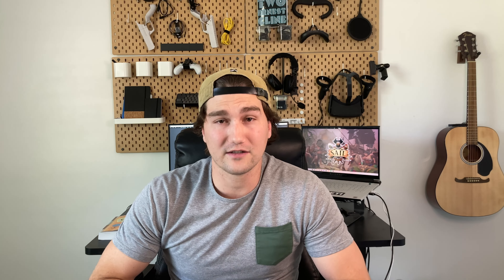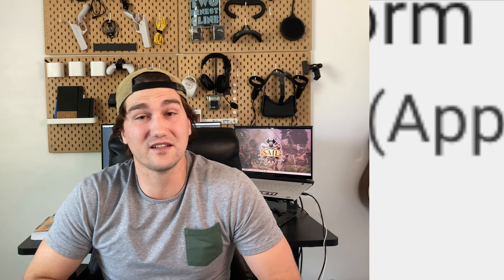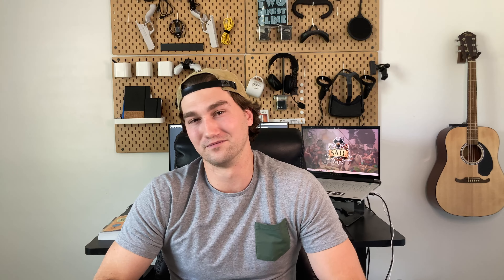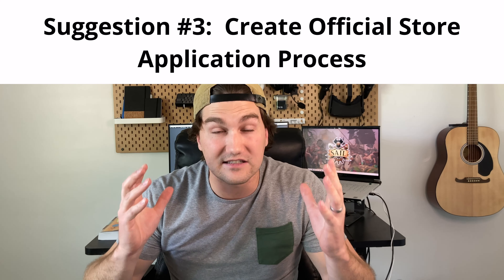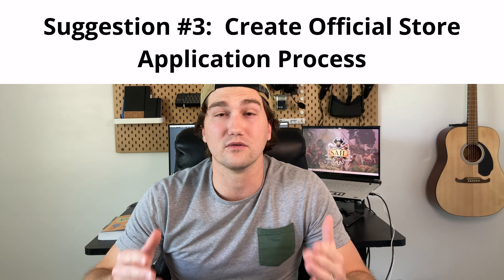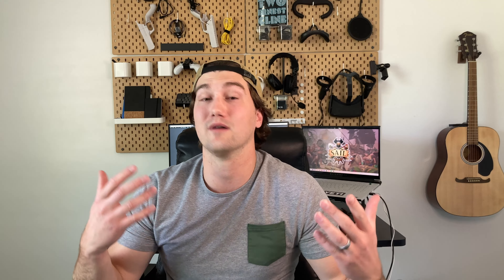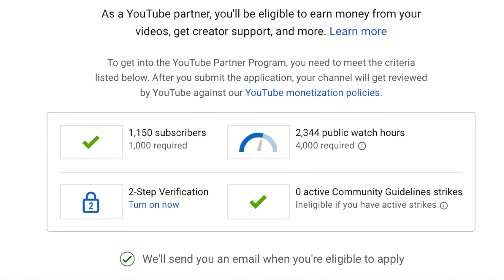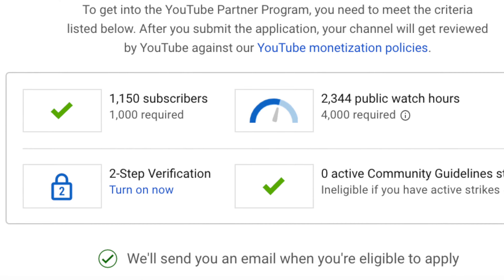How to Improve the Meta Quest Indie Dev Experience (3 Suggestions)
Welcome back to the Sail VR Dev Log!!! In this Dev Log Garett gives an update on the Sail VR Early Access, explains the differences between the Sail VR Free Demo and the Early Access and gives us an idea of what's next for Sail VR.

▶🏴‍☠️ Support Sail Development By Liking the Video!!!

▶ 🏴‍☠️ What is SAIL???

UNLEASH your inner Pirate in SAIL the open world VR Pirate game!!!

Earn your Pirate reputation through EPIC voyages where you'll test yourself by collecting as much treasure as possible and bringing it back safely to your Pirate hideout.

BUT BE WARNED . . .

You're not the only Pirate seeking fortune on the seas.

Fight off Pirate enemies on land with your Pirate weapon of choice

- OR -

Battle them on the seas using your ship's cannons and voice commands.

Put your plunder to good use and use your riches to equip yourself with the best weapons and ships a Pirate could ask for.

With an Open World filled with Treasure, Mysterious Islands and limitless possibilities there's only one question left to ask...

Arrrrgh you ready to set SAIL ???

PLEASE NOTE: Sail is currently in Early Access so it is not perfect and still a work in progress.

THANK YOU FOR SUPPORTING SAIL!!!